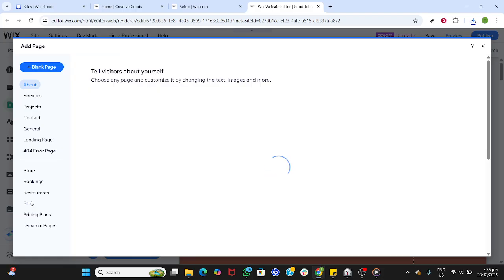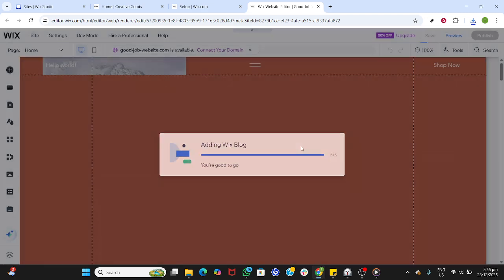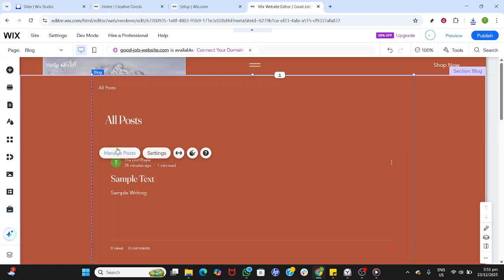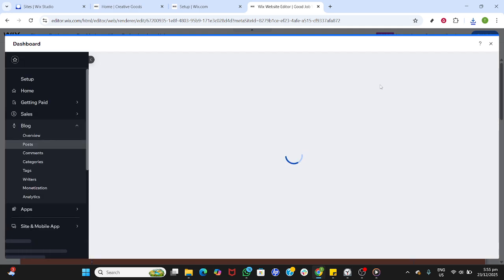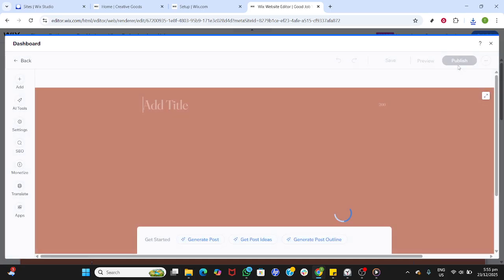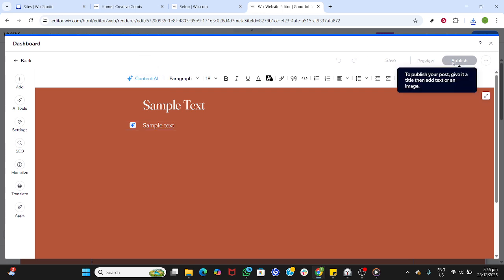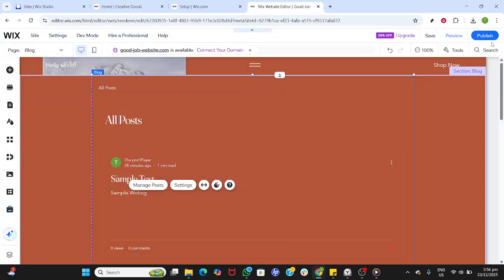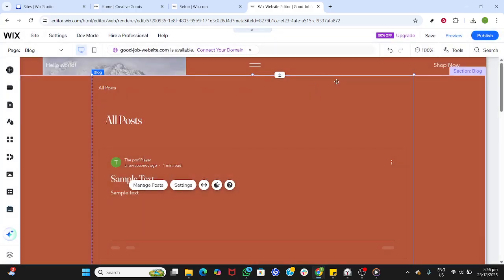Wix Blog Tutorial | How To Create A Blog On Wix (Updated 2026)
In this video, we discuss the essentials of starting a blog using our comprehensive Wix blog tutorial. Learn how to configure your blog layout and start writing blog posts that drive website traffic.

00:00 Intro
00:12 Add the Wix Blog
00:44 Manage Posts
00:50 Create New Post and Write Content
01:20 Use Content AI for Copy
01:37 Publish and Share the Post
01:58 Publish Site Changes and View Live Blog